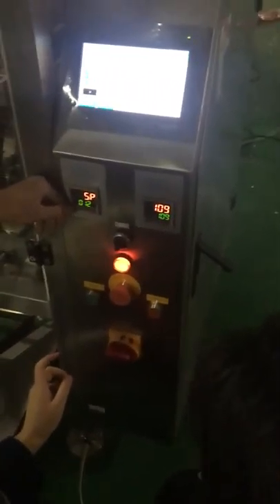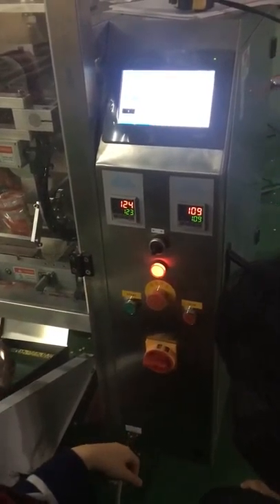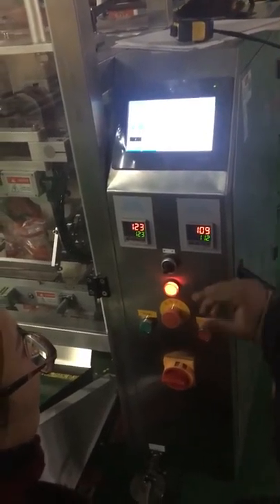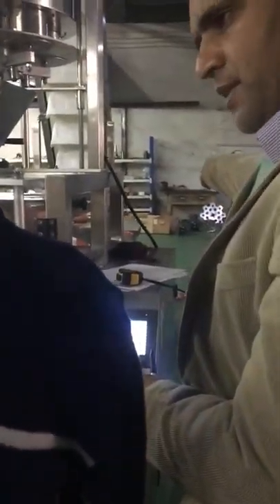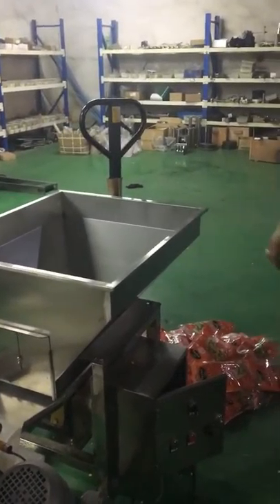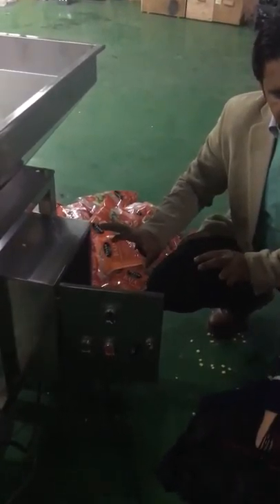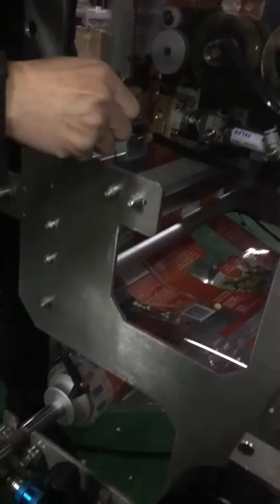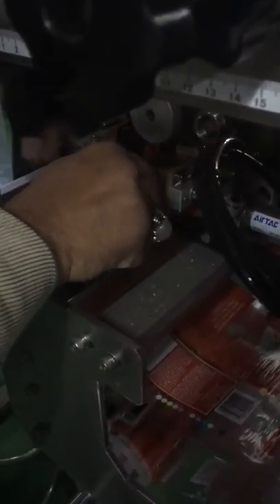How to install and debug machine